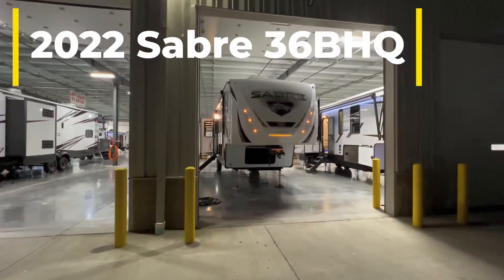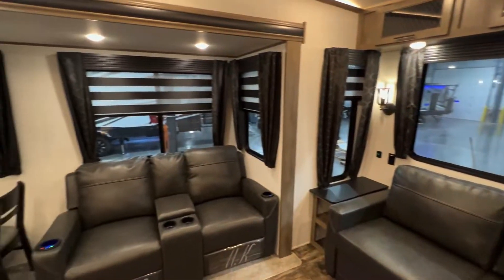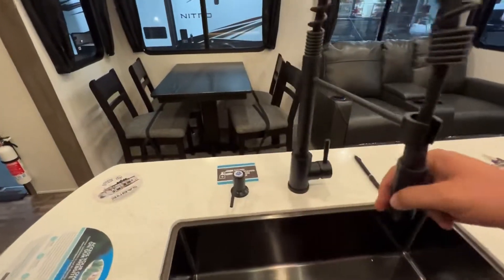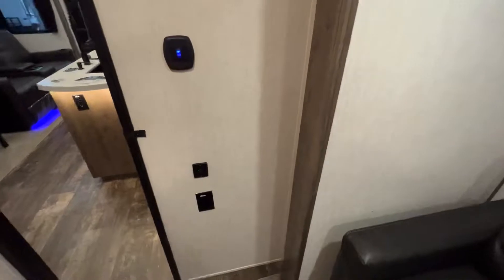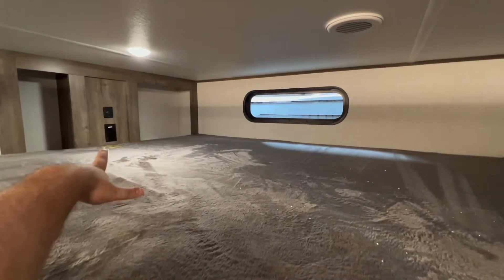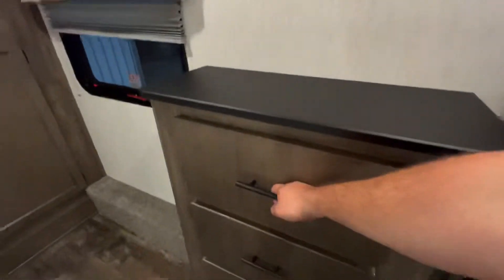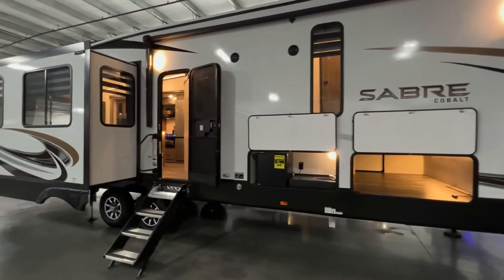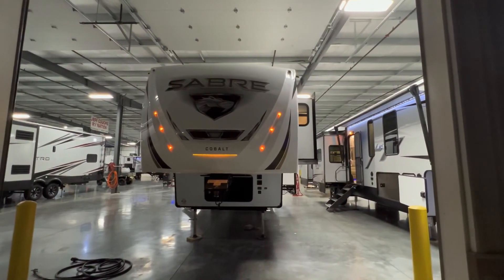Mid Bunk 5th wheel with a loft, outside kitchen and MASSIVE storage! 2022 Sabre 36BHQ Full RV Tour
Enjoy this tour of the 4 slide, mid bunk, loft style 5th Wheel by Forest River Inc.
The 2022 Sabre 36BHQ is a great floorplan!

Words from Sabre RV
The Sabre 36BHQ is a beautiful floorplan with a second bedroom that can be used for sleeping, an office, rec space, sewing room, etc. There are a ton of possibilities with the extra space offered and there is even a sleeping/storage loft that utilizes the extra space above the extra room. In the main living area & kitchen, you can find premium features such as solid surface countertops, theatre-style seating w/ heat & massage, blackout zebra shades, tri-fold rear sofa, and much more!

SPECIFICATIONS
Hitch Weight:2,095 lb.
UVW11,943 lb.
CCC2,472 lb.
Exterior Length:42' 0"
Exterior Height:12' 7"
Exterior Width:96"
Fresh Water:49.00 gal.
Gray Water:76.00 gal.
Black Water:38.00 gal.
Awning Size:16'

00:00 - Intro 2022 Sabre 36BHQ
01:52 - Rear / Entertainment 2022 Sabre 36BHQ
03:32 - Kitchen 2022 Sabre 36BHQ
06:04 - Mid Bunk 2022 Sabre 36BHQ
08:17 - Loft 2022 Sabre 36BHQ
08:38 - Bathroom 2022 Sabre 36BHQ
10:04 - Bedroom 2022 Sabre 36BHQ
12:00 - Exterior 2022 Sabre 36BHQ